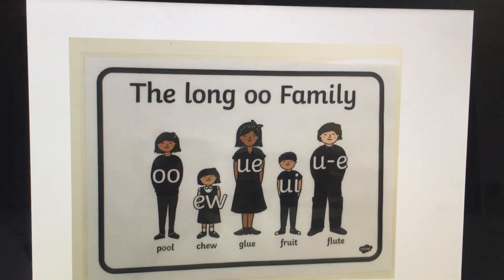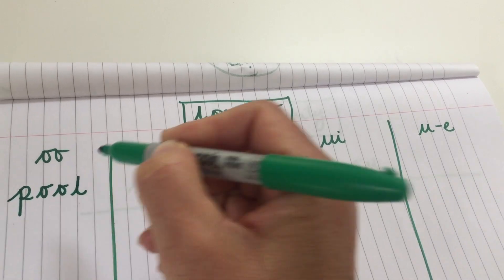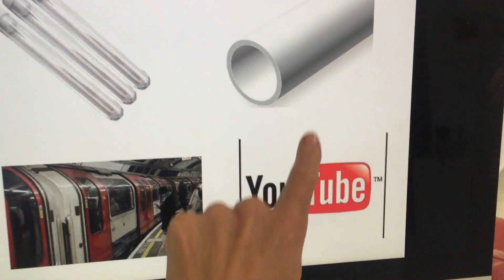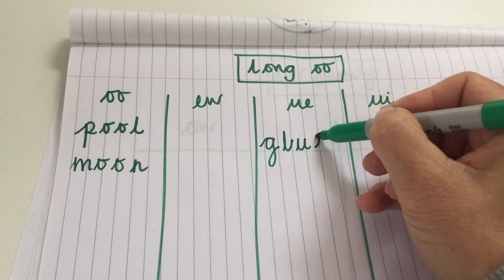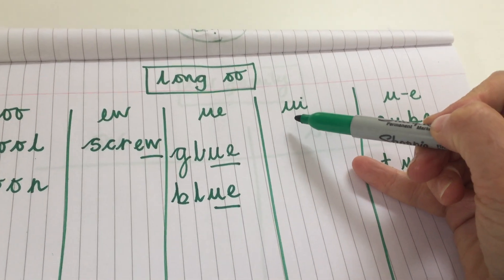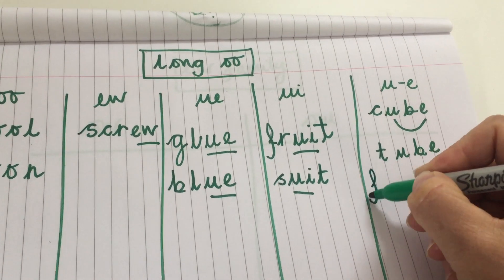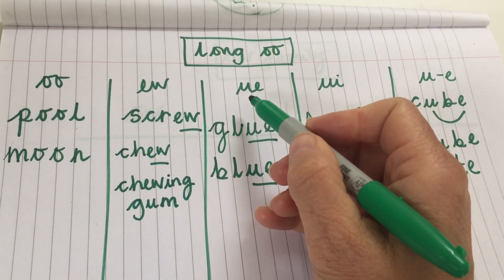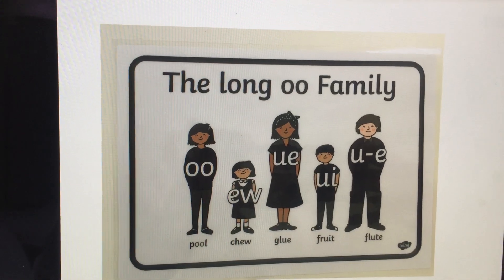PHONICS- LONG OO FAMILY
PHONICS WITH MRS GOSS- TODAY WE ARE LOOKING AT THE LONG OO FAMILY. YOU WILL NEED A PEN AND PAPER. LETS CREATE A WORD LIST!